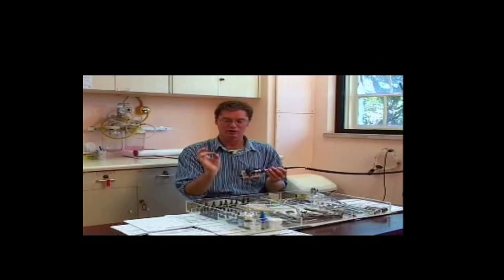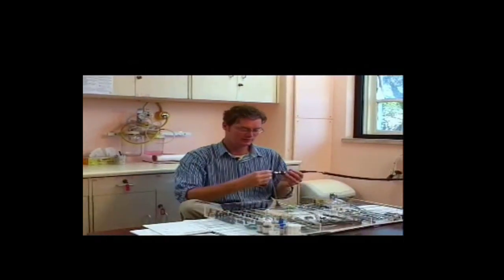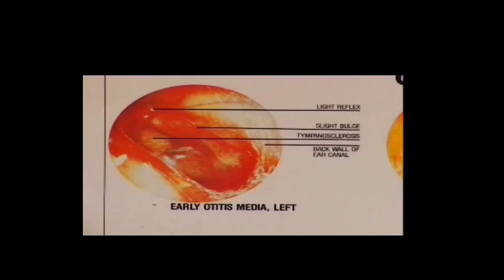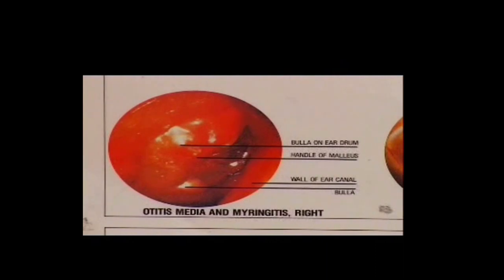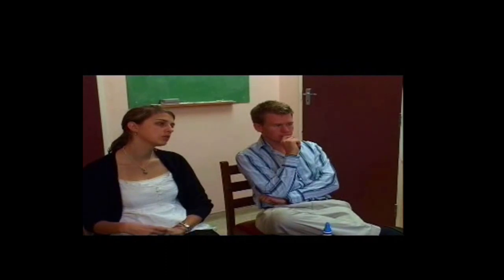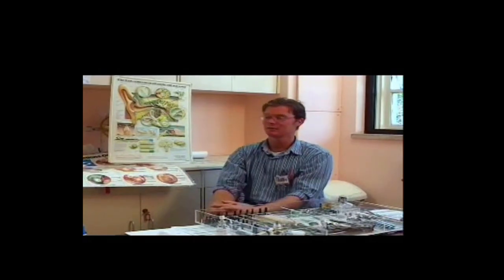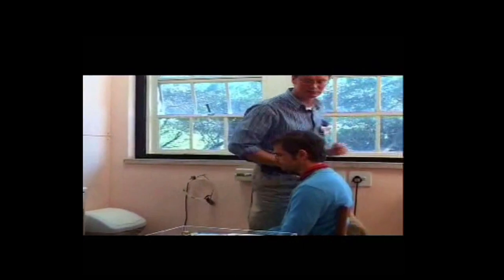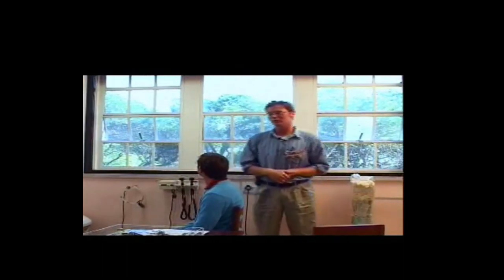Unintentional ASMR| Ear, Nose, Throat Examination| Medical Students| Soft Spoken Instructor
The original videos are edited to enhance quality in audio for the "ASMR" effect.

When your cranial nerves receives information in the form of sight, sounds & Senses your brain may process this information as let us say a "trigger" When you cranial nerves find that perfect combination of "Triggers" it activates the full effect of the parasympathetic nervous system almost like a symphony neurons hitting the perfect note as wave after wave of feelings cascades down the nervous system down the spine and to many parts of the body.